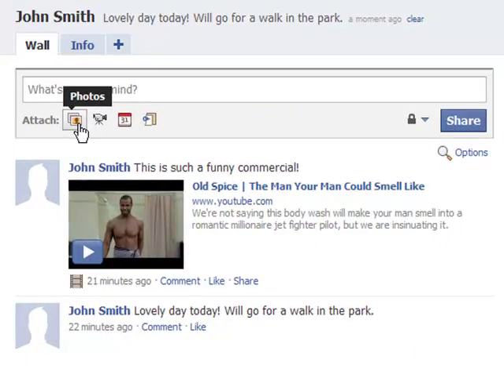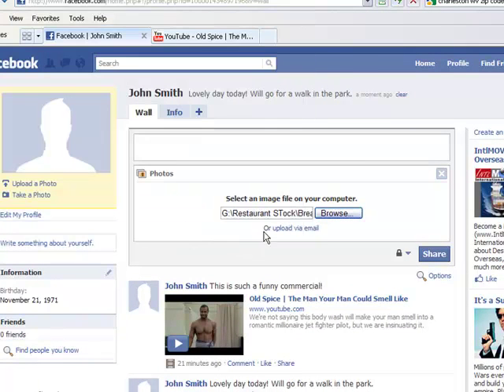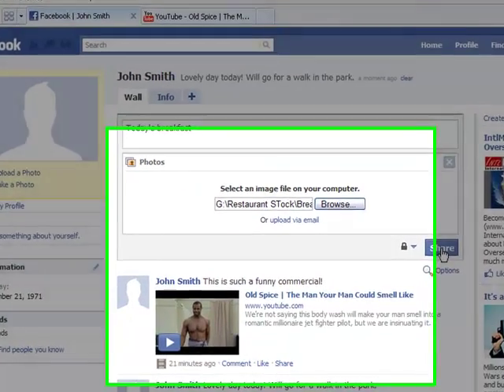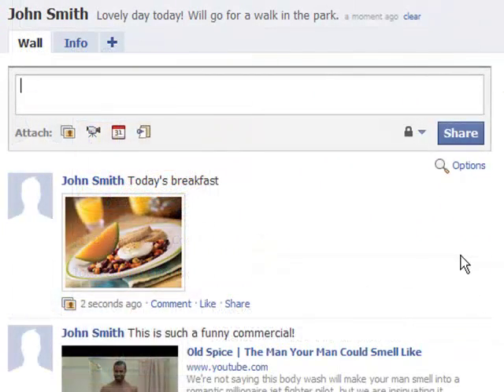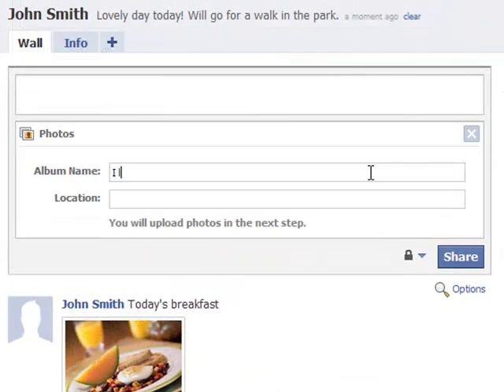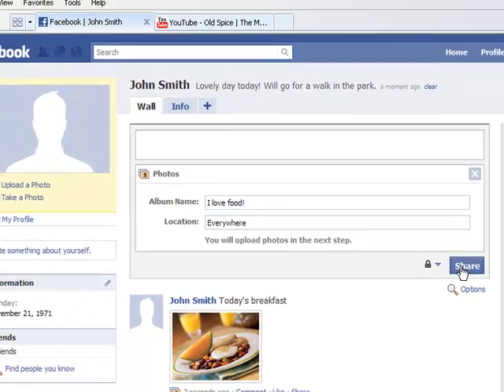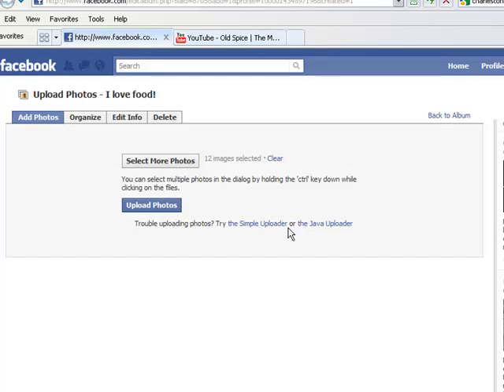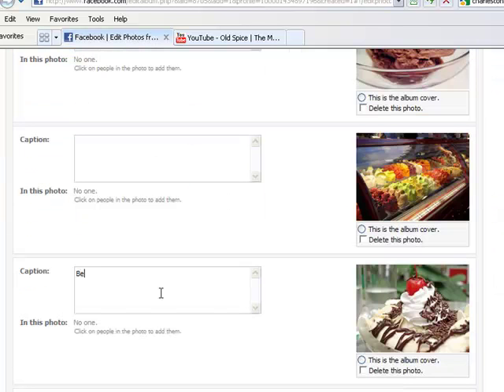How to upload photos to Facebook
A short tutorial on how to add photos and create albums on Facebook.

Facebook makes it easy for you to share pictures with family and friends who are connected to you. In the update status bar, click on the Photos icon. This will open a box that lets you choose whether to upload a single photo, take a picture with your webcam, or to create an album with several photos.

When you create an album, you must type in an Album Name. The location is optional. Click on Share, then it will prompt you to select photos from your hard drive.

Once uploaded, you can edit the title and description of the photos you have uploaded. You can also tag people in the photos.

Click on Save Changes, then when promted, Publish photos.